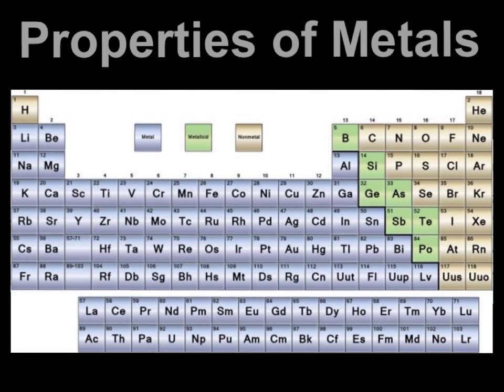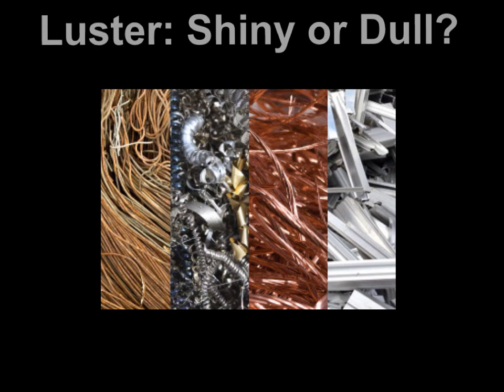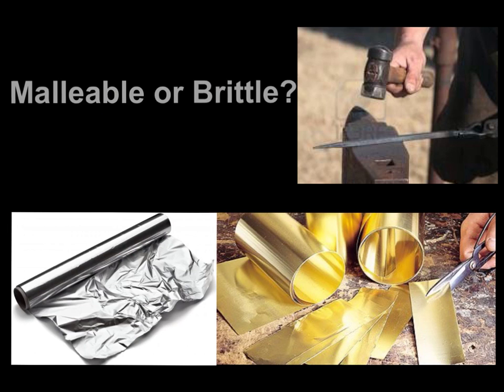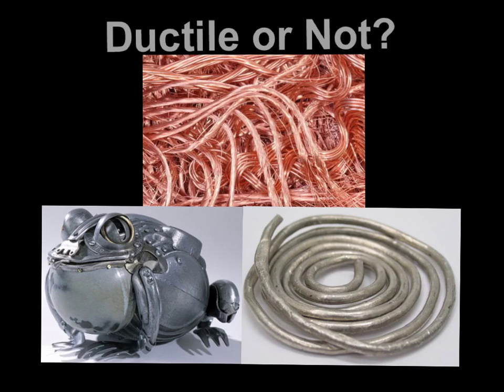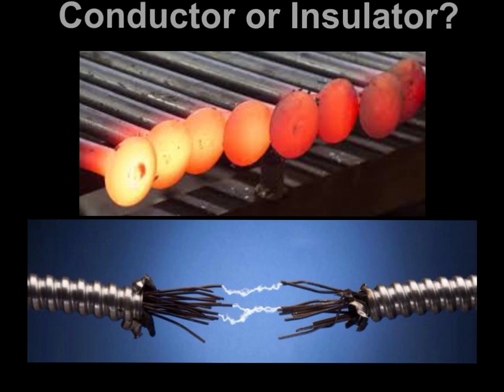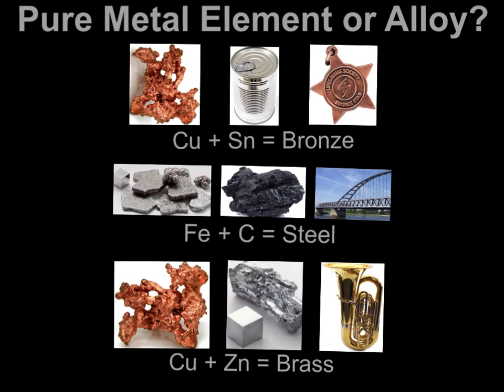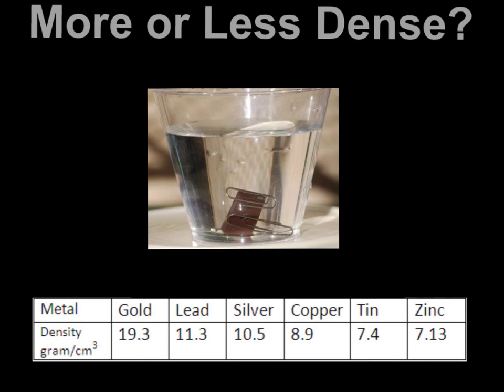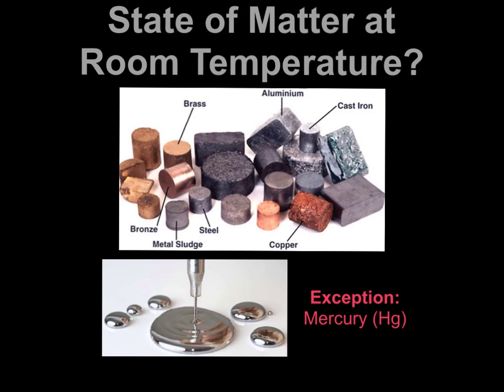Properties of Metals